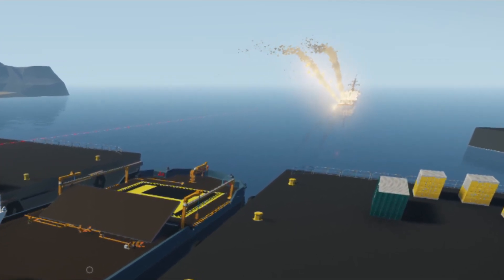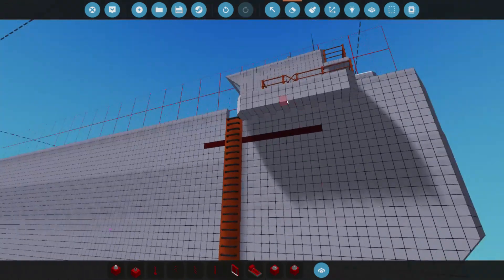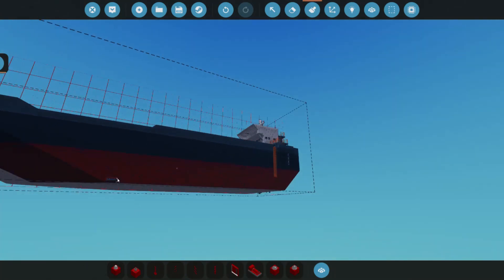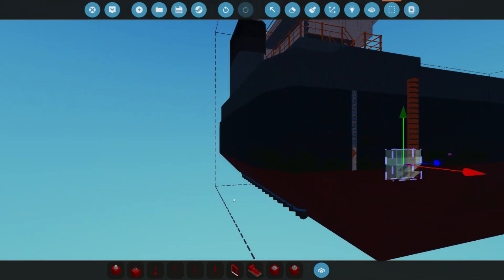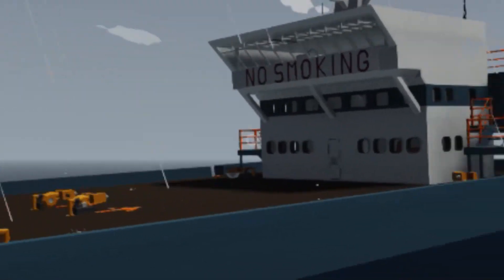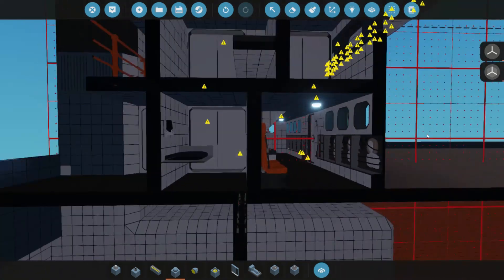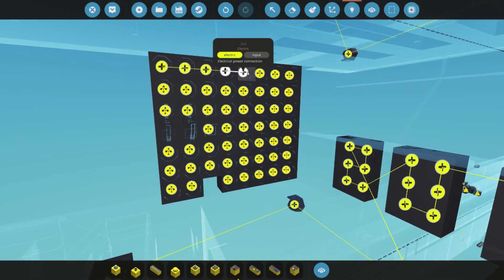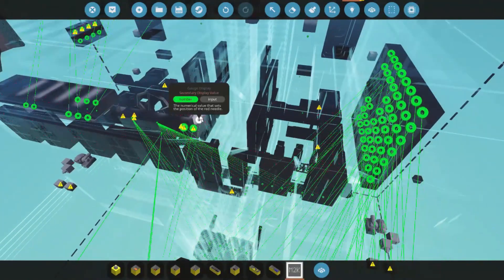Stormworks Tutorial: The Making of the SS Dixon - Episode 4 - Paint and Interior Details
In this week's epsiode of the making of the SS Dixon - an ongoing Stormworks tutorial series we cover painting, paintable indicators, paintable signs, known Stormworks bugs and hull optimization.   All to ready the ship for it's first crude oil hauling mission.

Workshop microcontrolers used:
M2K - Meters to Knots from Maximum Mayhem
OverRevProtection - from Maximum Mayhem